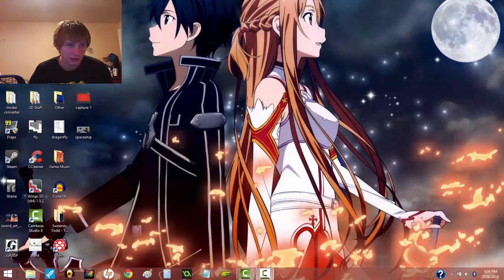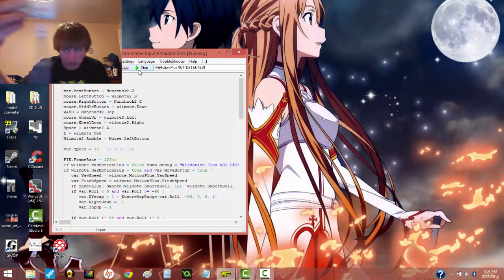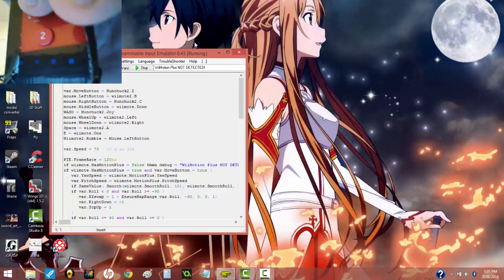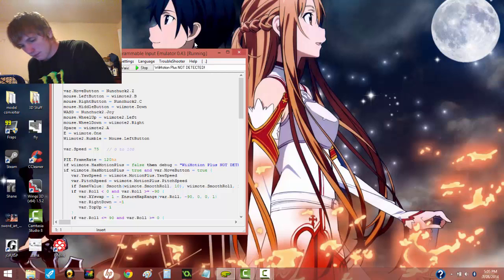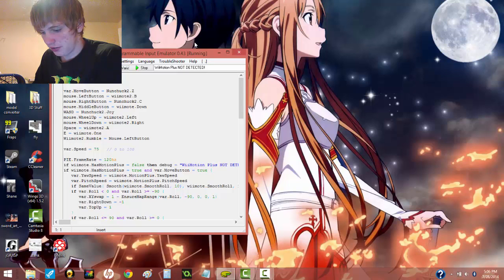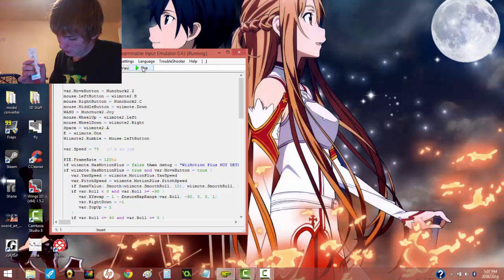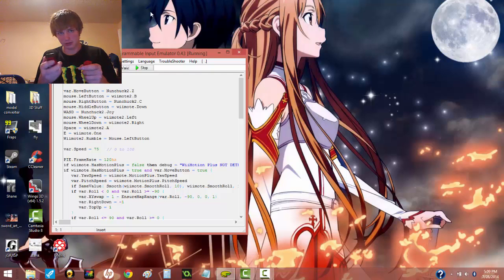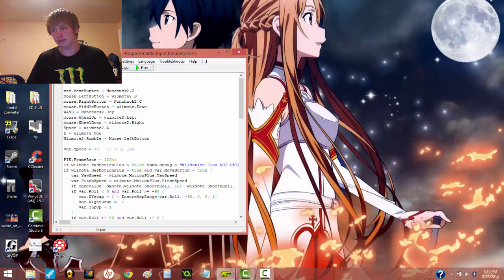how to use glovepi for vr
I was asked for help in a comment so I thought this would be a fun way to reply lol